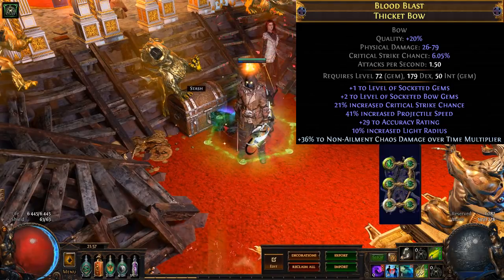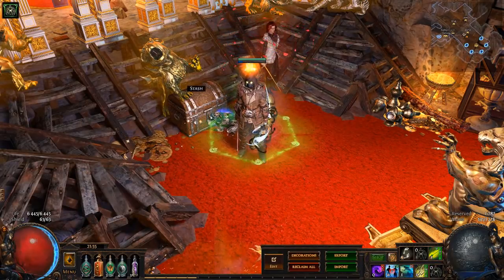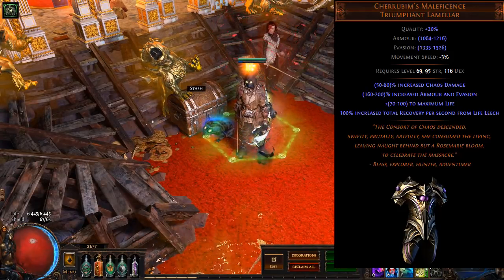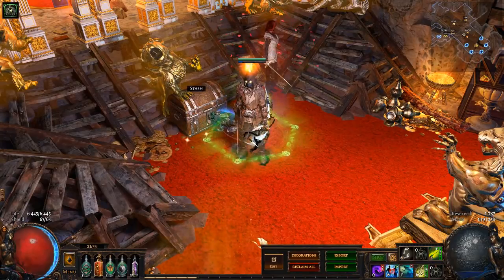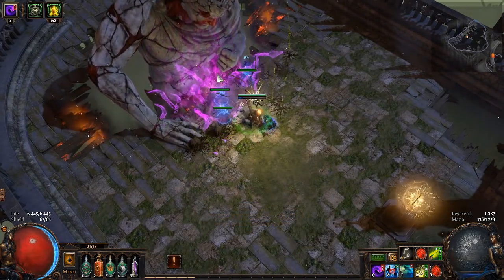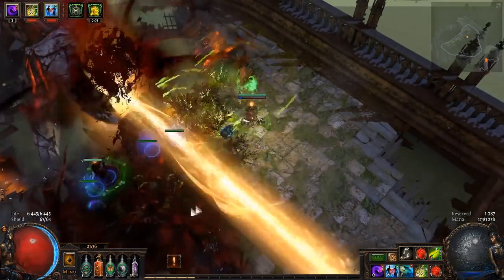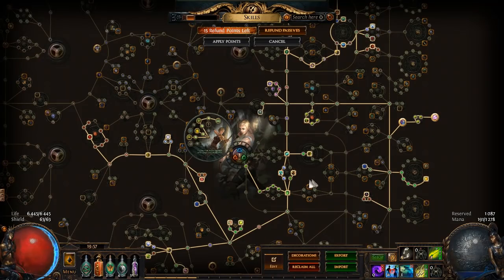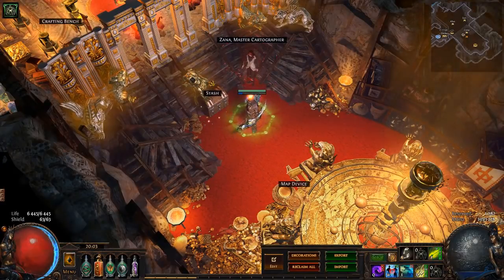3.7 Caustic Arrow / Toxic Rain Deadeye PoE Build Guide (3.9 tree see description!)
Still searching for a fun to play and strong league starter? Look no further, this bow build is already amazing during leveling and scales well into endgame.

This is my first Build video so I'm no pro editor yet.
Here are useful links also in case they don't work on the video. ^^

3.9 updated!!